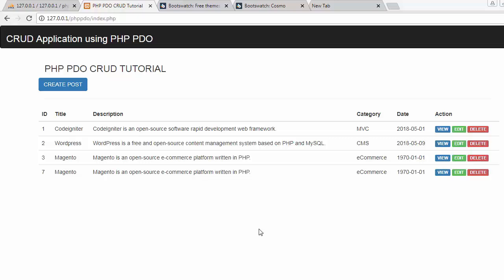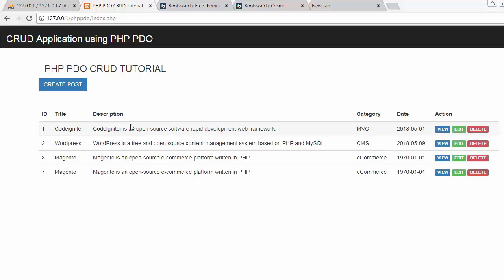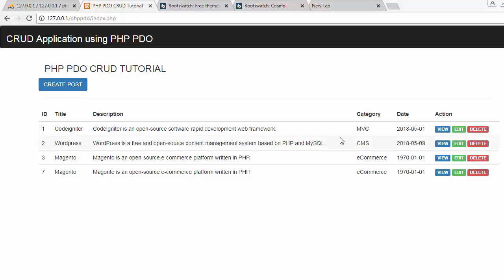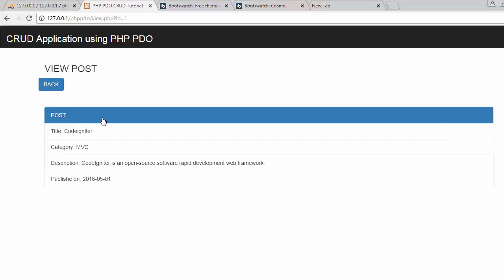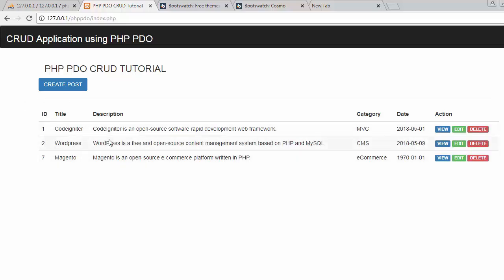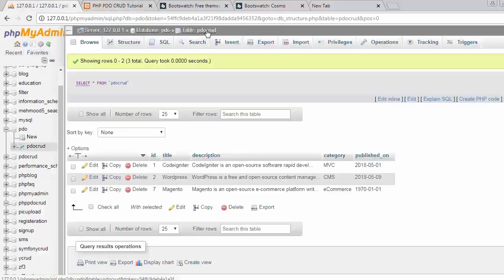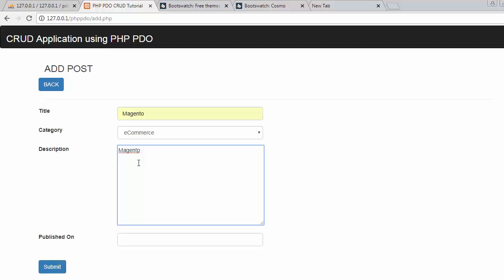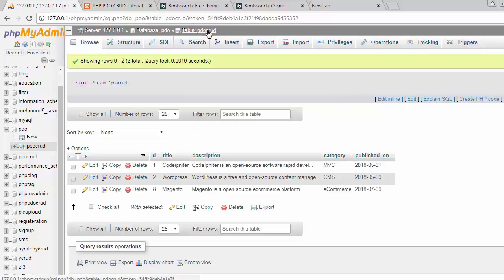How to make a CRUD application using PHP PDO - Introduction Part-1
How to make a CRUD application using PHP PDO is a video tutorial for beginners to learn about the basics of PHP PDO class by developing a crud application.

In this video we will see a complete look and feel of our crud application. We will see different topics of  crud application.